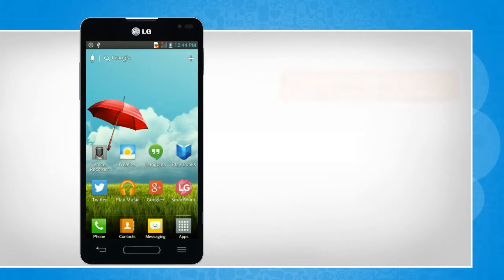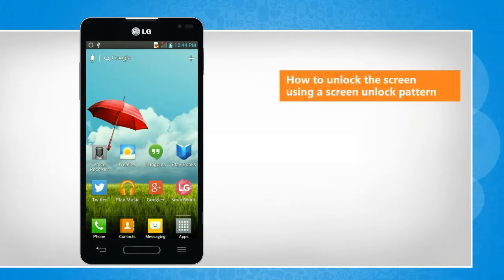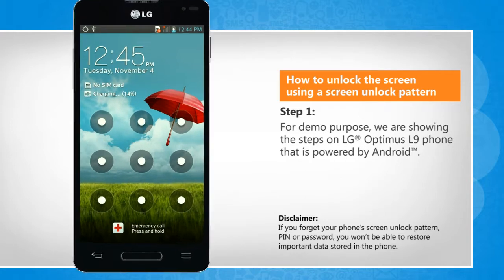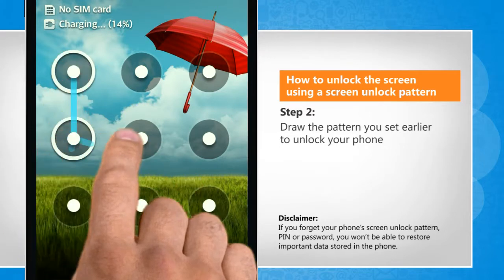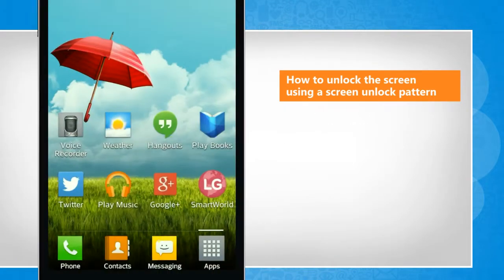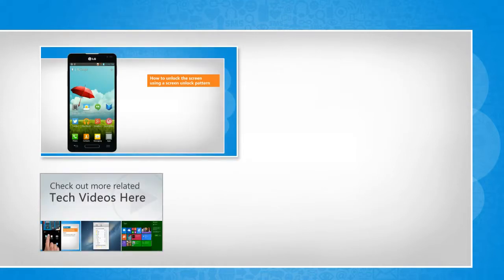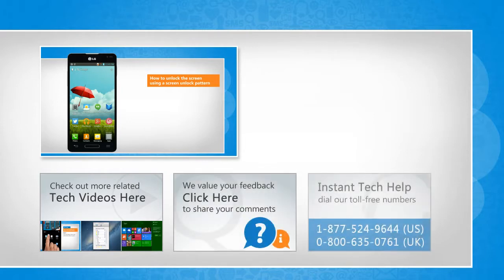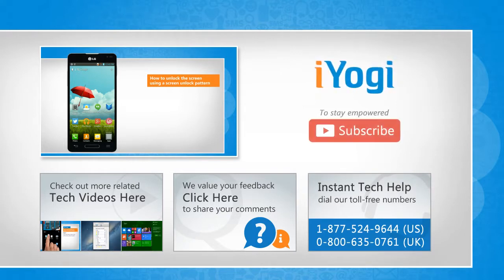How to unlock the screen using a screen unlock pattern on LG L9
Have you set a pattern as the security method and want to know how you can use this method to unlock your Android™ phone? Just follow the easy steps shown in this video to do so.